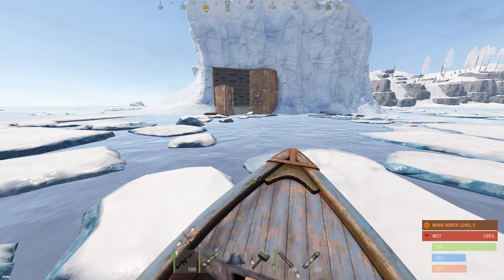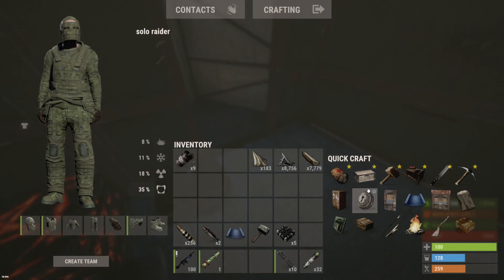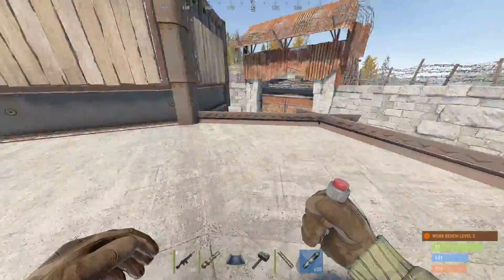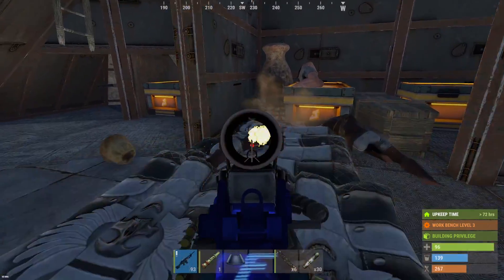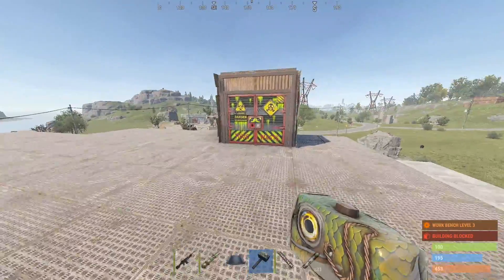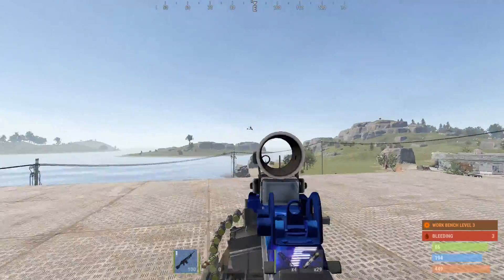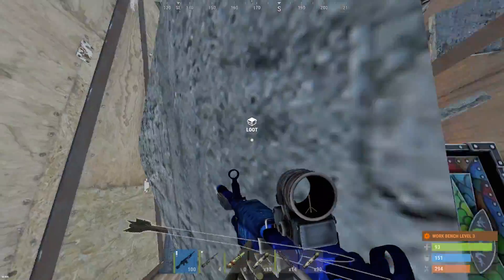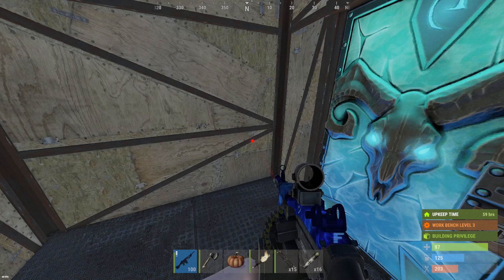they were LIVING out of an ICEBERG BASE that SHOULD BE ILLEGAL!!!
In this raid they were living out of an iceberg base that should be illegal...

MY SERVERS:
Rust Academy US 5X SERVER:
(connect 5xnobps.rustacademy.us:28015)

Rust Academy EU 5X SERVER:
(connect 5xnobps.rustacademy.eu:28015)

Rust Academy EU 10X SERVER:
(connect 10xnobps.rustacademy.eu:28015)

Rust Academy US 10X SERVER:
(connect10xnobps.rustacademy.us:28015)

Rust Academy EU 1000X BATTLEFIELD SERVER:
(connect 1000x.rustacademy.eu:28015)

Rust Academy US 1000X BATTLEFIELD SERVER:
(connect 1000x.rustacademy.us:28015)

1st Song: CENTERFOLD
2nd Song: BIRTHDAY
3rd Song: POPS
4th Song: 500K
5th Song: RICK
6th Song: SUNSET

(plumduck.net)